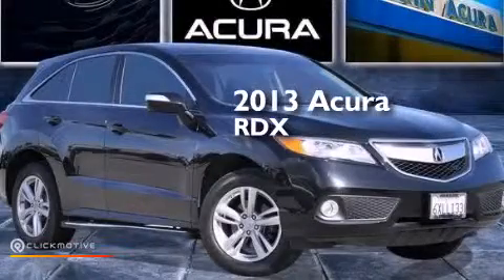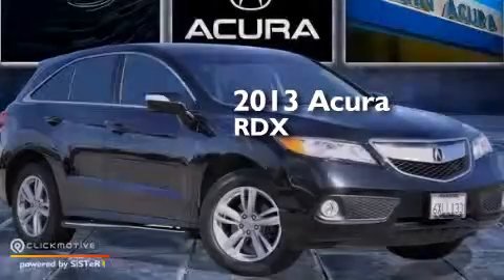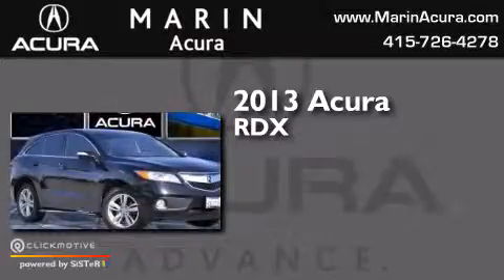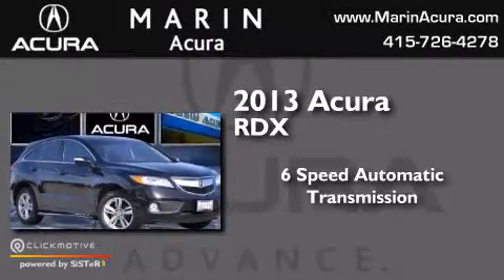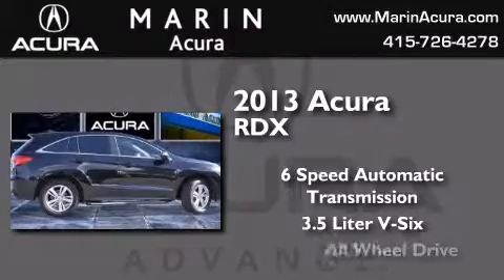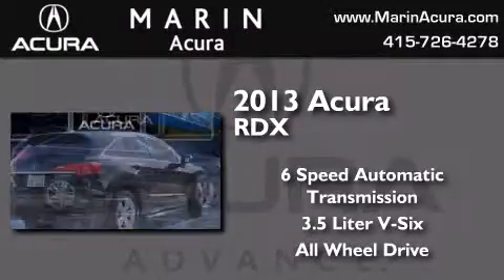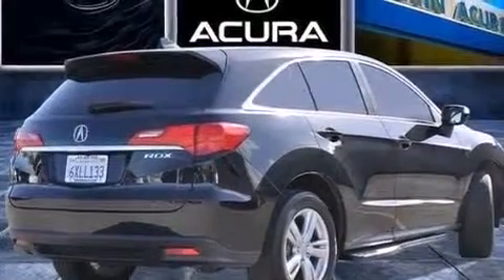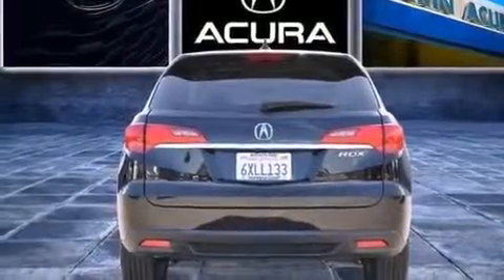Preowned 2013 Acura RDX Corte Madera CA 94925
We have been honored to serve the Corte Madera CA area , we promise that your experience at our dealership will exceed your expectations ! Year : 2013 Make : Acura Model : RDX Engine : Gas V6 3.5L/212 Trans . : Automatic Exterior : Crystal Black Pearl Miles : 24,579 Interior : Ebony Marin Acura 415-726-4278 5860 Paradise Dr Corte Madera , CA 94925